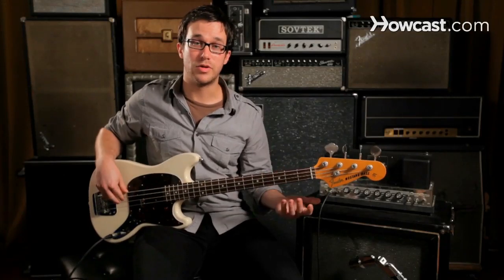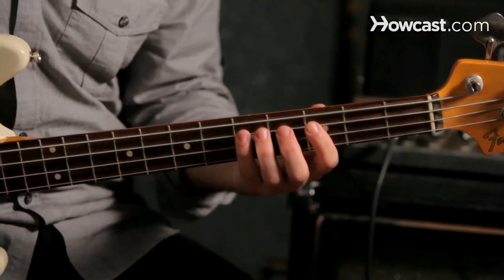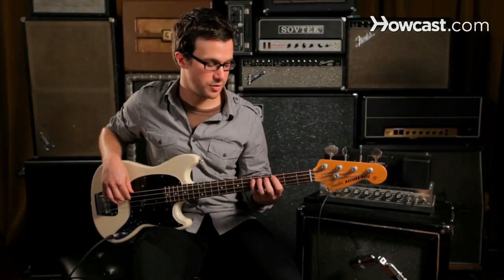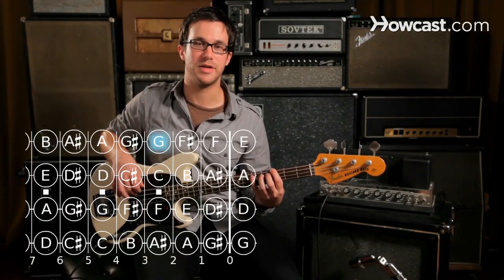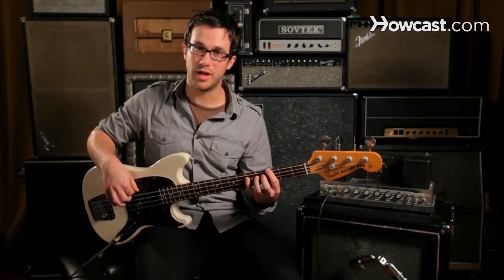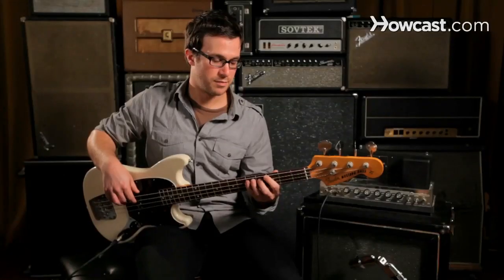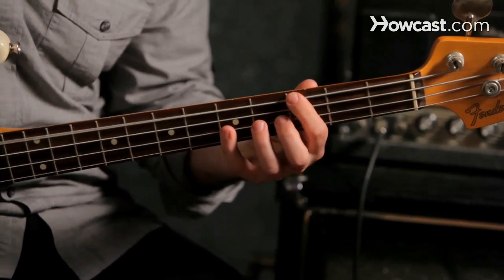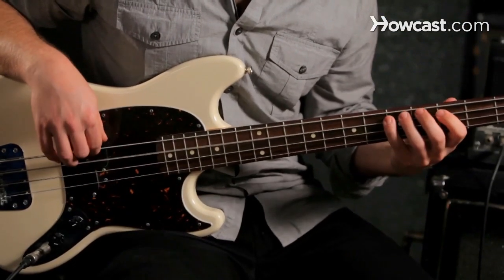How to Write a Bass Line | Bass Guitar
Writing a Bass line involves incorporating all the knowledge that we have talked about before. We want to use everything we have available to us, all the notes that we know, all the rhythms that we know, good time fill, everything that is just part of being a good musician. So, when you are in a situation, when you're gonna be playing music, whether it is with your friends, and professional situation or just making music on our own. You want to give yourself certain options that you can always depend on to be there for making Bass lines. If you're playing on a song that has two chords, may be the song alternates between D and G, you could start by just practicing playing the root notes of those two chords in time, may be we will start with quarter notes. You could play. And may be that is perfect for the situation. May be you can add a couple other notes as you hear that. Keep it simple. May be then, it might even be just appropriate to just play a rhythm, you can still play the root notes. Or may be you don't have to play all the beats. Or may be it is perfect to play something more like melodic longer tones. Or may be just something shorter. Sometimes less is more. So, basically you can provide a whole set of options for yourself, may be three or four things you really like to do, and if you have those in your back pocket  you can try them and if none of them work may be one of them will lead you to hearing something brand new that you have never done before. May be that will become one of your basics. But the principle is get somethings under your belt that you really know how to do, so that, when you are in a situation where some one requires you to be a bass player, play a bass line, you wanna be supportive, you wanted be strong and you want to feel really secure with what you are doing.Bass guitar lesson